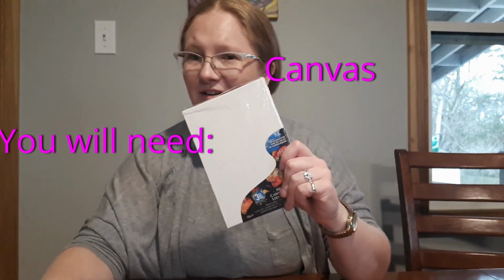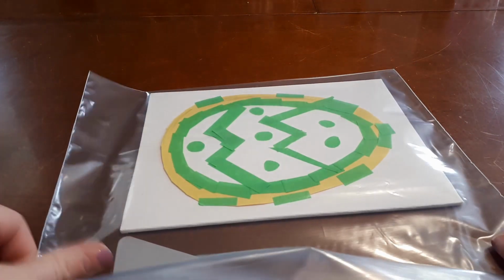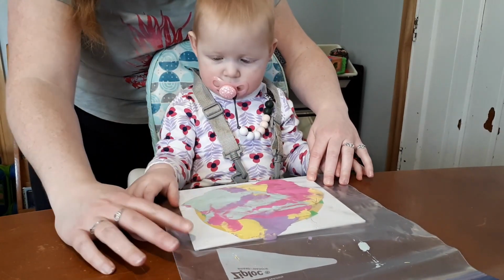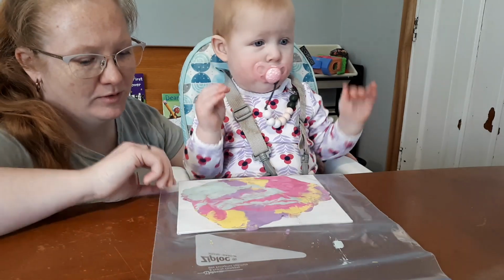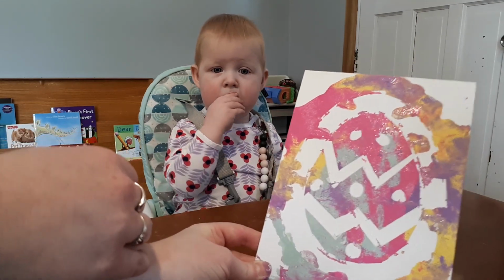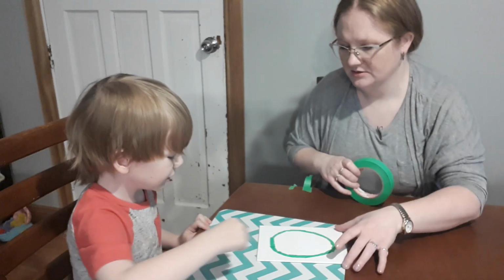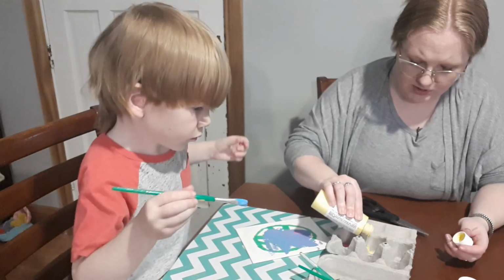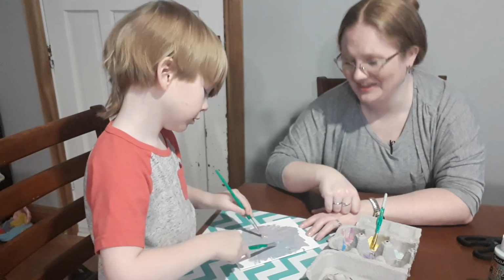Easy Easter Crafts!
A fun and easy craft to do with kids of any age!